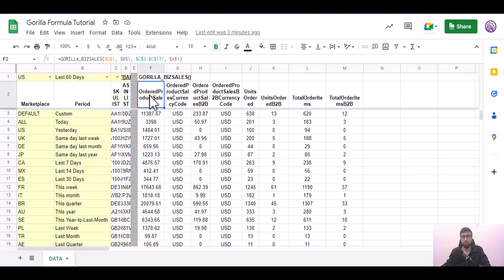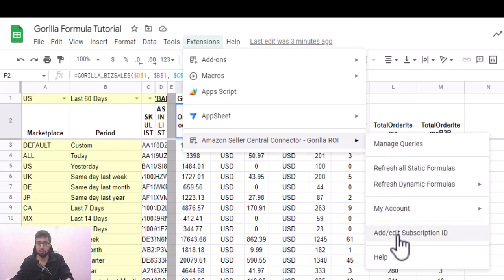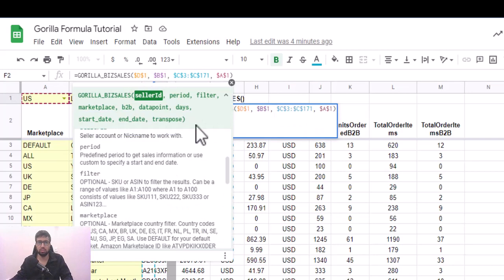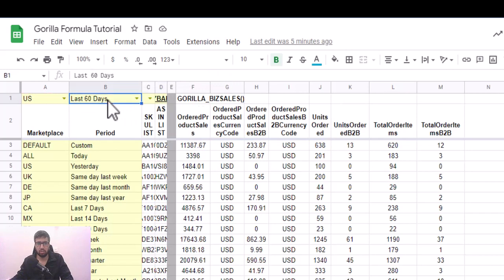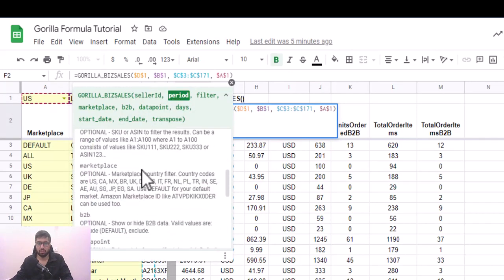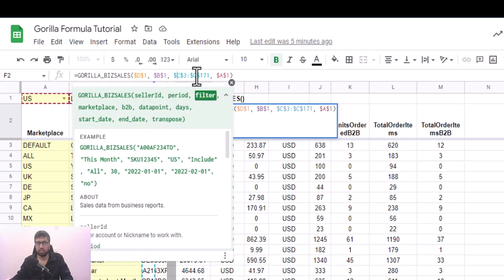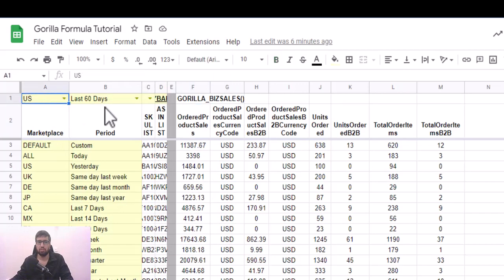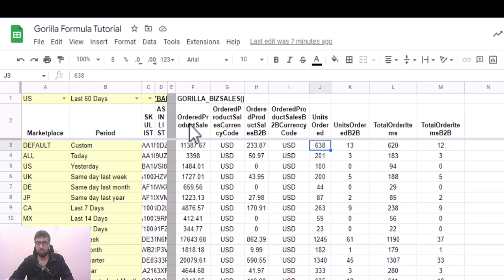BIZSALES() – Get sales data from business reports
Examples
=GORILLA_BIZSALES("TOY STORE", "Custom", "B00YD545CC", "US", "INCLUDE", "ALL", , "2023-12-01", "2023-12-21")
=GORILLA_BIZSALES("TOY STORE", "Custom", "B00YD545CC", "US", "INCLUDE", "ALL", 21)
=GORILLA_BIZSALES("TOY STORE", "This Week", A2:A10, "US", , "ALL")
=GORILLA_BIZSALES("TOY STORE", "This Month", "IPHN3724", , , "OrderedProductSales")
=GORILLA_BIZSALES("TOY STORE", "Same Day Last Month", "IPHN3724", "US")
=GORILLA_BIZSALES("TOY STORE", "This Year")

US
UK
FR
DE
ES
NL
AUS
IN
BR
MX
CA
SG
AE
and more.

Timecodes:

0:00 Intro
0:15 How to Connect Subscription ID
0:40 SellerID Parameter
0:46 Period Parameter
1:10 Filter and Marketplace Parameter
1:34 Datapoint Results